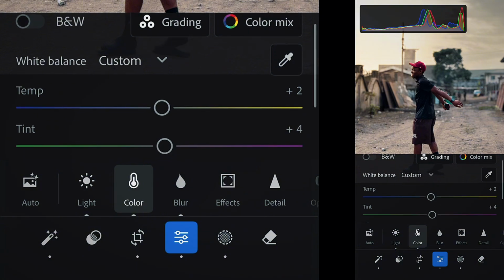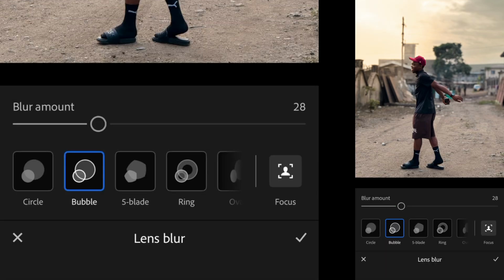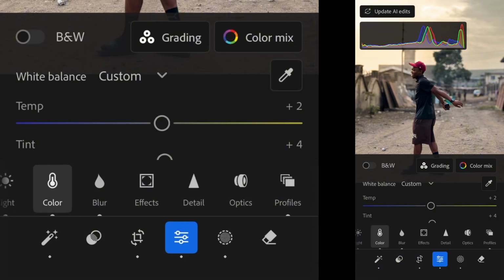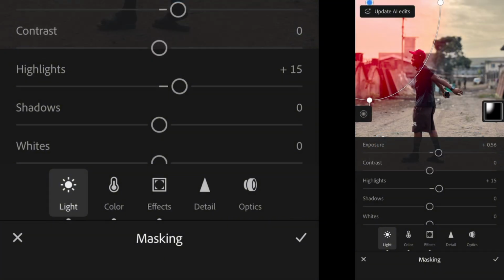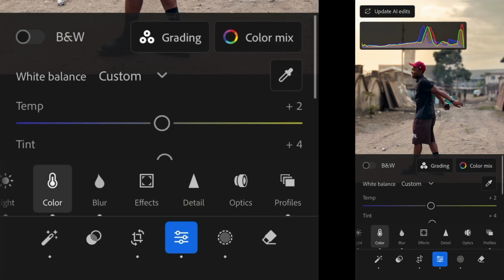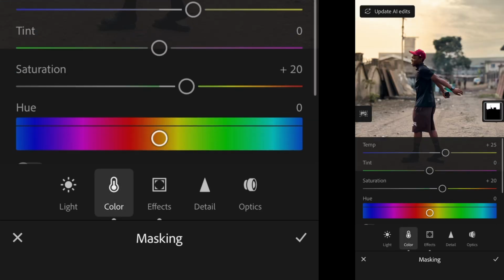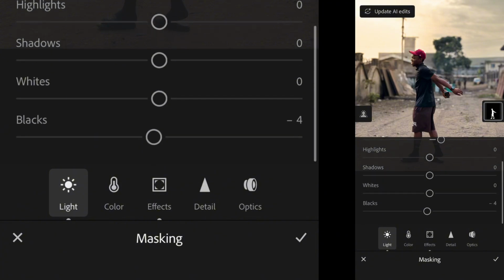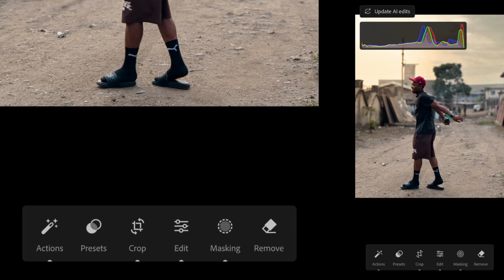How to edit your photos on iPhone to make it look cinematic